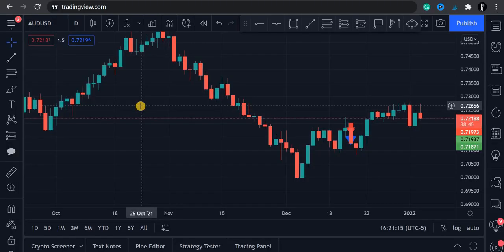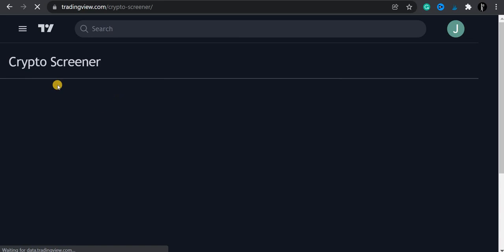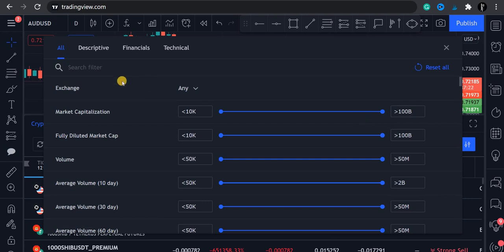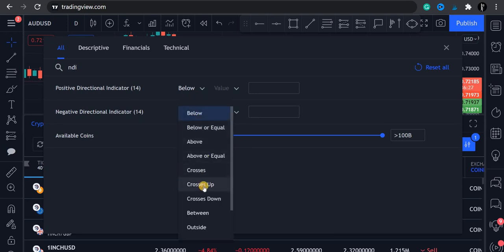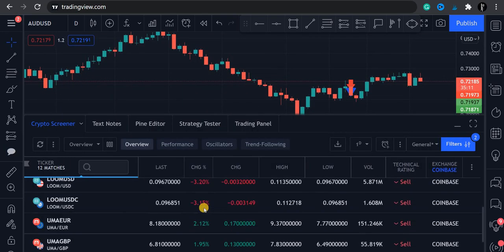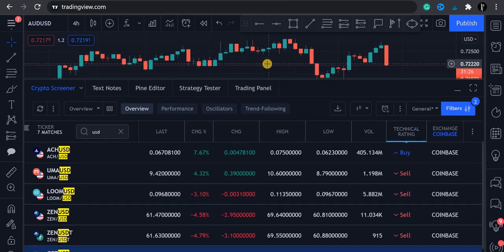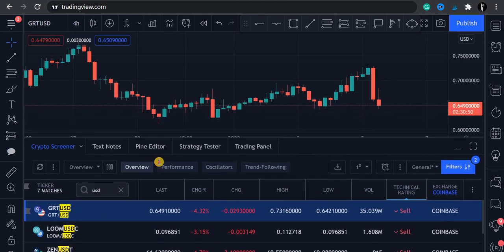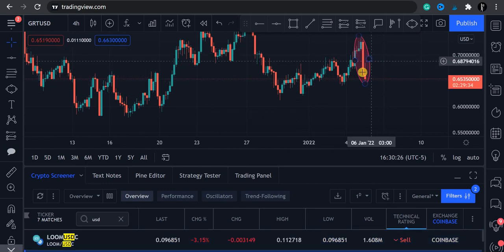How To Find Potential Pumps Before They Happen | Using Tradingview Screener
Start Trading With Larger Capital:
Brokers I Use:
🔆HankoTrade:
Leverage: 1:500
🔆Fpmarkets:
Leverage: 1:500
🔆EagleFX
Leverage: 1:500
🔆Where I buy & sell Crypto:
Coinbase